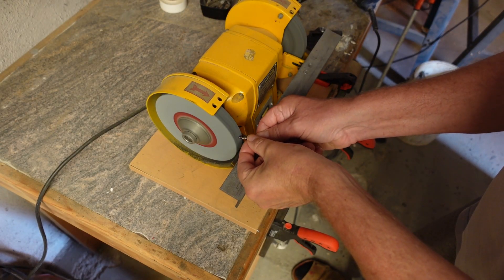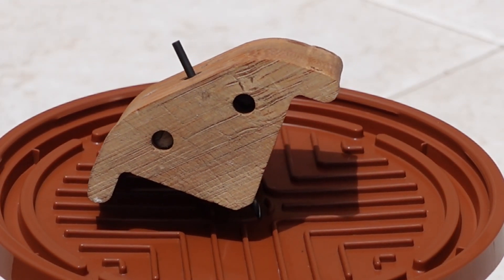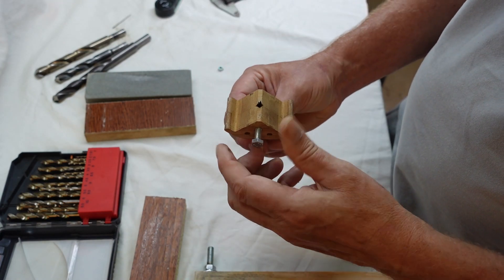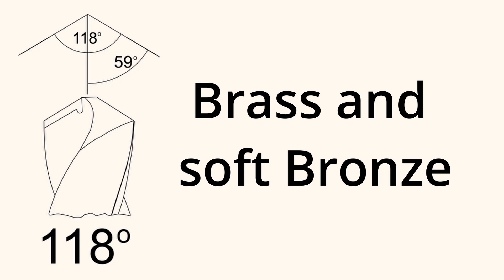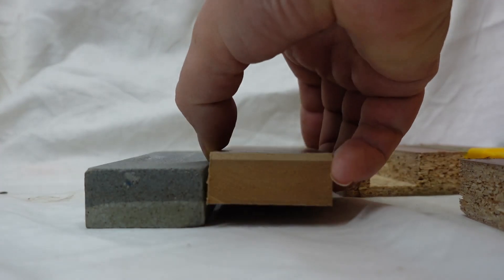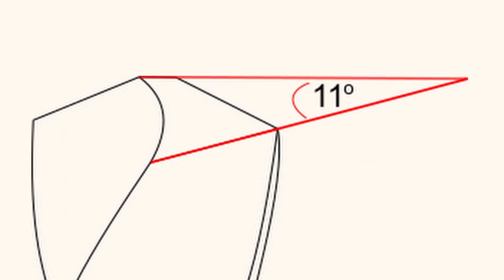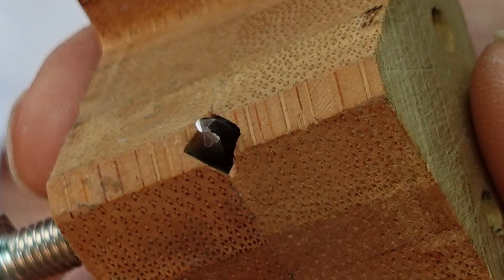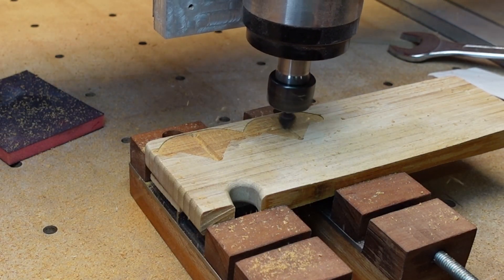Sharpening small drill bits by hand with a jig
With this drill bit sharpening tool it is possible to sharpen small drill bits without breaking them. Quickly sharpening small drill bits on a bench grinder can be very difficult. Easily too much is taken off and the drill bit becomes uneven. Also it can break during the process. Another problem is that if you sharpen it with a bench grinder the tip gets too hot and can loosen it strength or hardness. This sharpening drill bit tool works with a whetstone. This way it is possible to sharpen the drill bits in a more gentle manner. This DIY drill bit sharpening tool can be easily made.